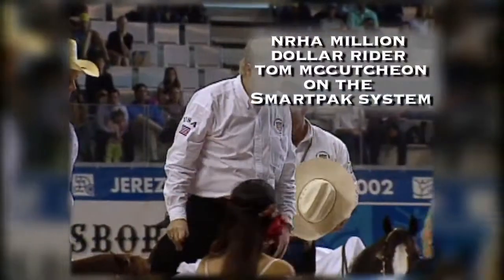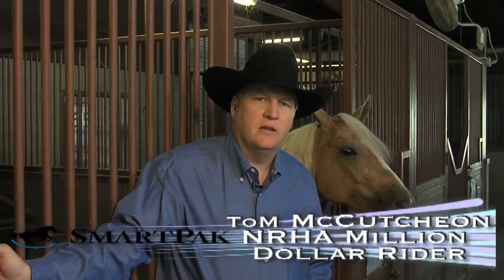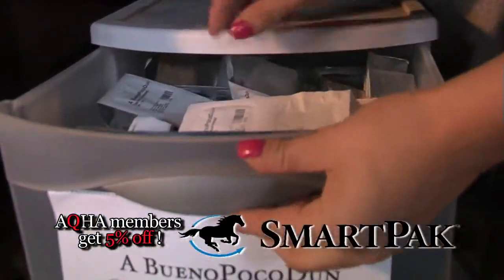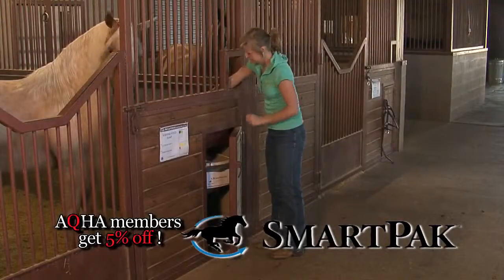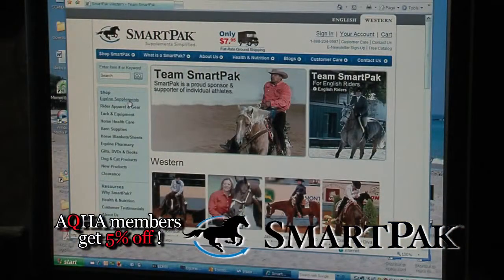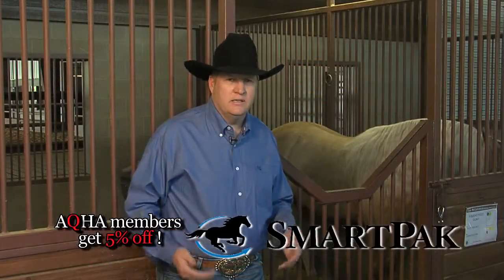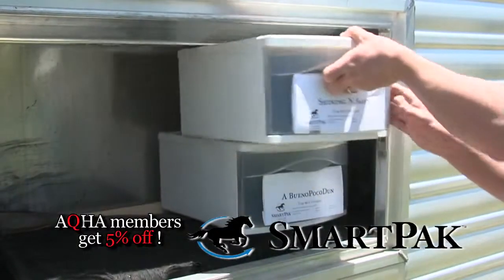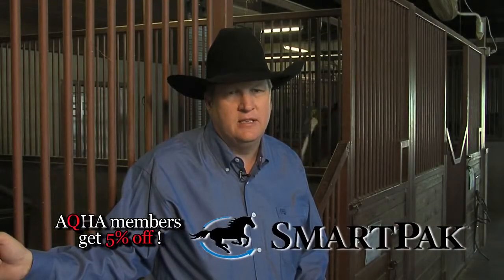Tom McCutcheon SmartPak Commercial